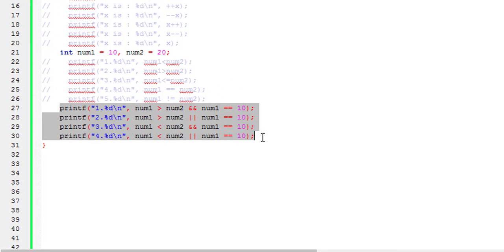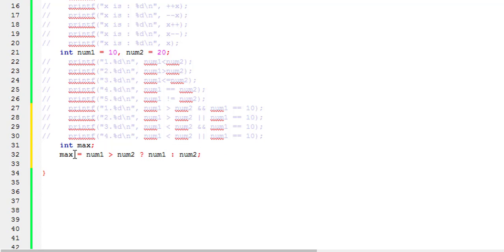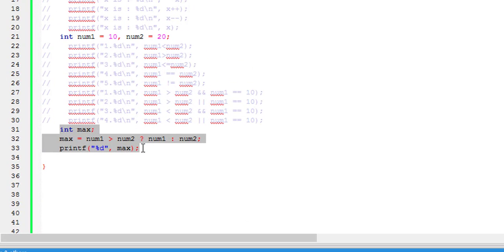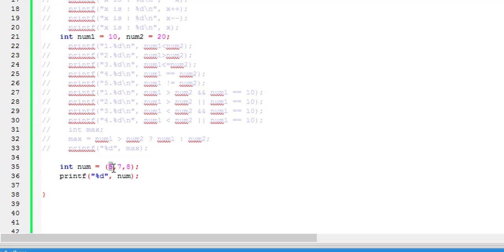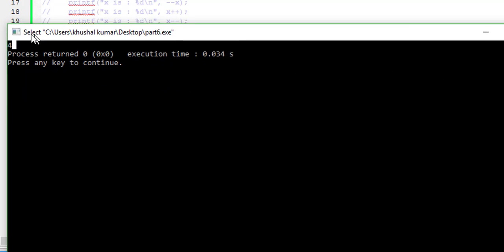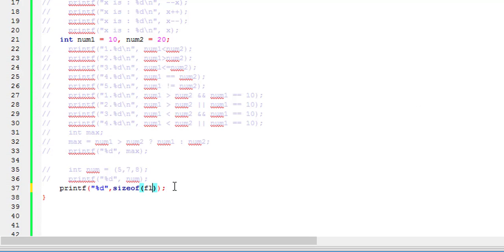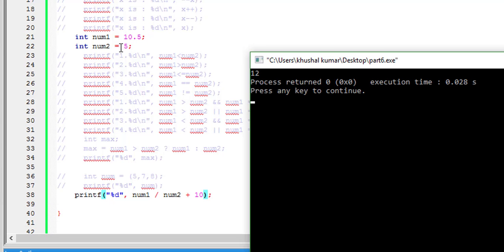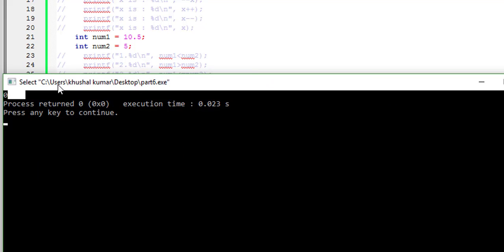C programming tutorial part 6 (b) | operators | ternary | conditional | comma | sizeof | precedence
In this tutorial, i will teach you about ternary or conditiona operators, comma operators, sizeof operators and precedence of operators. I hope it helps.